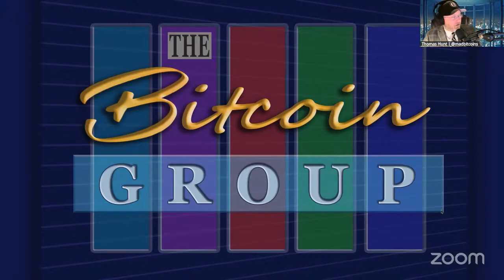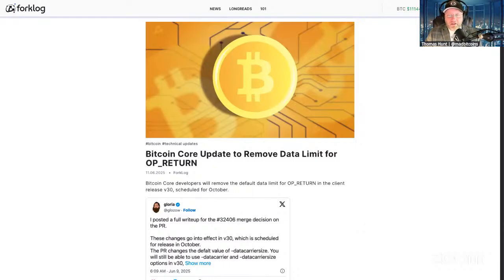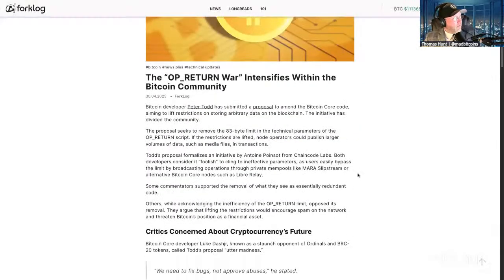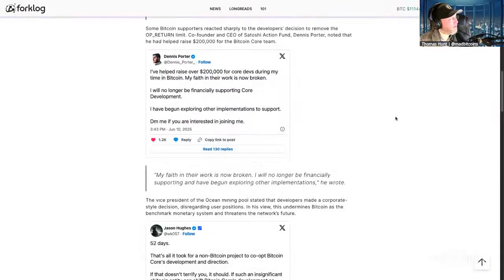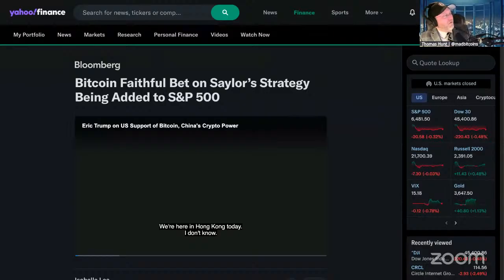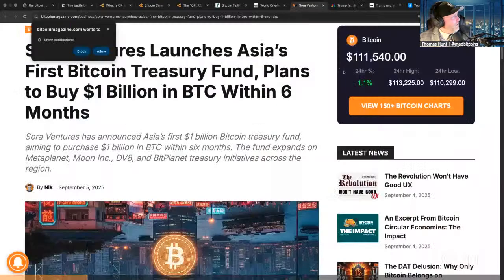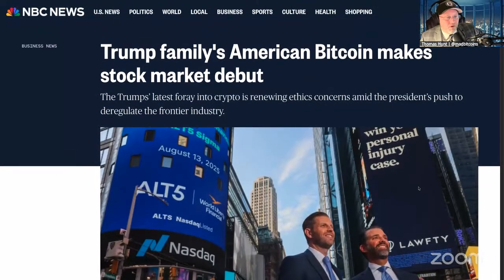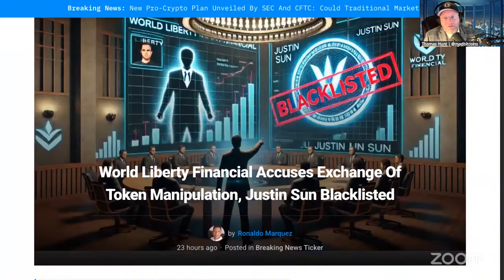The Bitcoin Group #466 - Core vs. Knots - S&P500? - $1B Venture - Trump and Sons vs. Sun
Never a dull moment in Bitcoin and cryptocurrency.

The battle between Bitcoin Core vs Knots is getting ugly
Source: Cryptoslate

What is OP_RETURN—and how does it enable data storage on the Bitcoin network?
Source: ForkLog

Bitcoin Core Update to Remove Data Limit for OP_RETURN
Source: ForkLog

Bitcoin Faithful Bet on Saylor’s Strategy Being Added to S&P 500
Source: Yahoo

Sora Ventures Launches Asia’s First Bitcoin Treasury Fund, Plans To Buy $1 Billion In BTC Within 6 Months
Source: Bitcoin Magazine

Source: NBC news

Trump and sons' stake in crypto firm worth $5bn
Source: BBC

World Liberty Financial Accuses Exchange Of Token Manipulation, Justin Sun Blacklisted
Source: Bitcoin List

Billionaire Justin Sun begs Trump-backed World Liberty Financial to unfreeze $100 million crypto stash :: Reader View
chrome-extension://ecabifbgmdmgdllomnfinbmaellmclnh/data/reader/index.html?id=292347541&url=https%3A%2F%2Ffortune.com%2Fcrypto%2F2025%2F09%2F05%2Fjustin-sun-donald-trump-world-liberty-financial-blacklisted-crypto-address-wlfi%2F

Trump-Backed World Liberty Token Falls 50% From Peak—But Early Buyers Are Still in Profit - Decrypt
Source: Decrypt

World Liberty Financial Token Plunges 34% as Community Votes on Burn Plan | CoinMarketCap